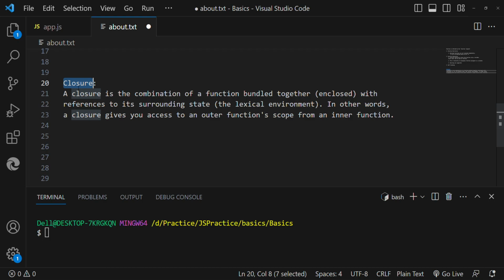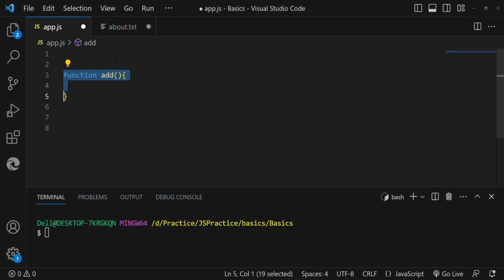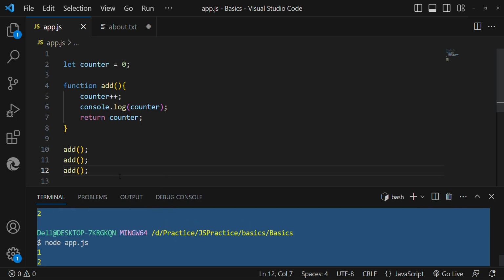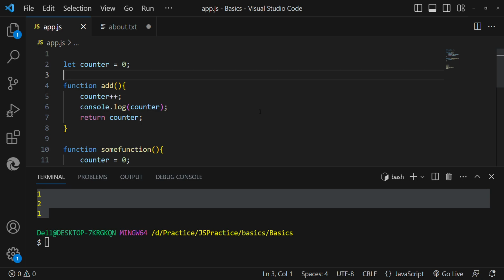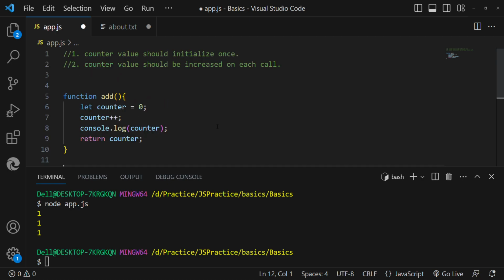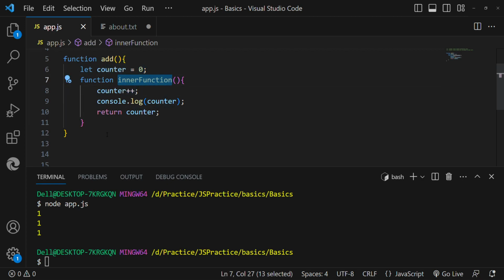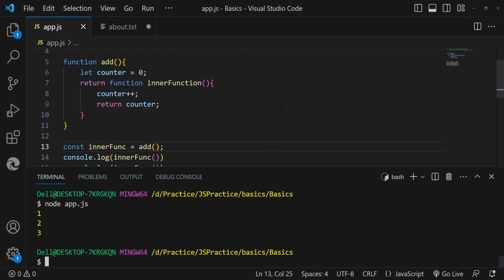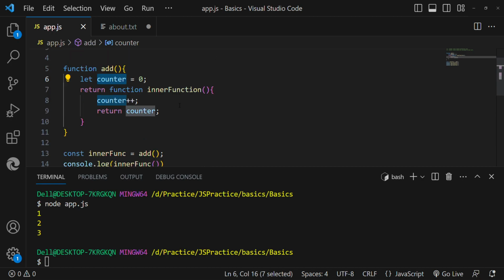JavaScript Closure Concept and Counter Example